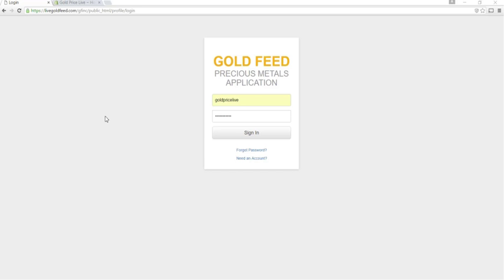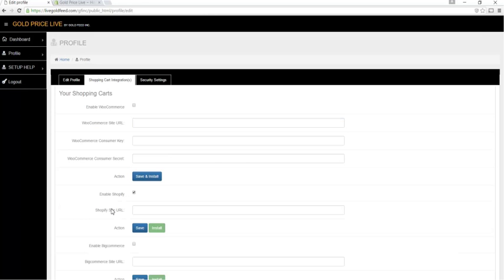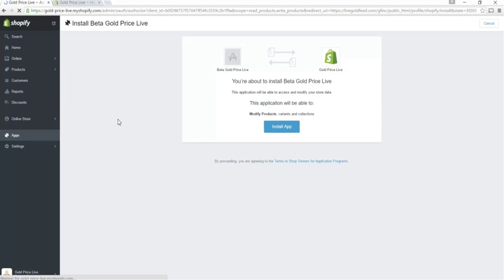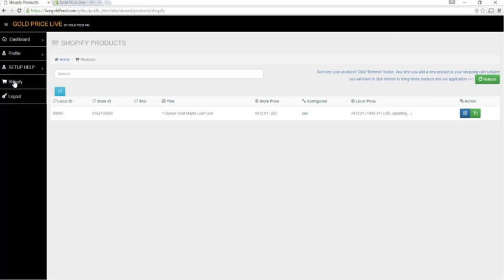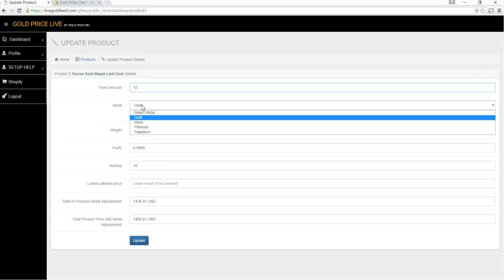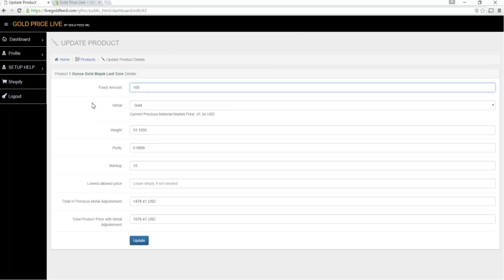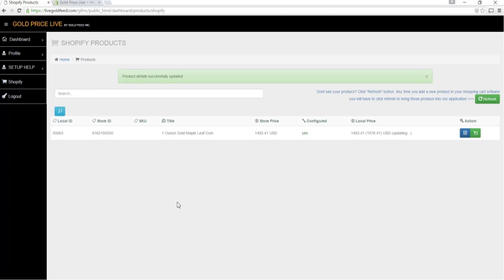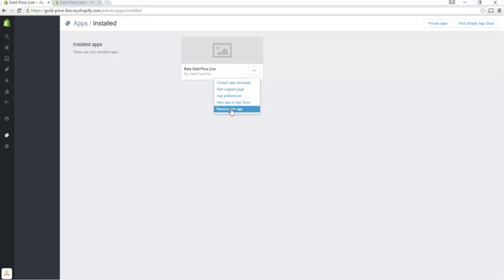Shopify Gold Price Live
This is our installation and demo tutorial for our Shopify Gold Price Live web application. Use it to easily enable live precious metals pricing in your Shopify eCommerce store.